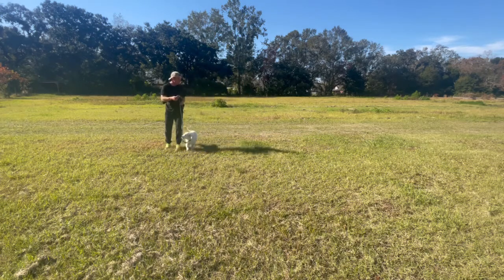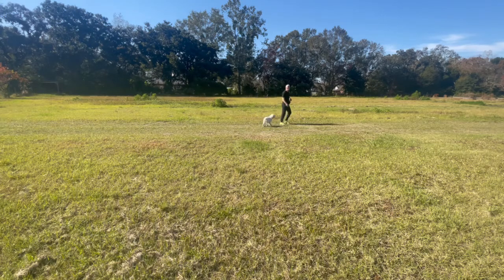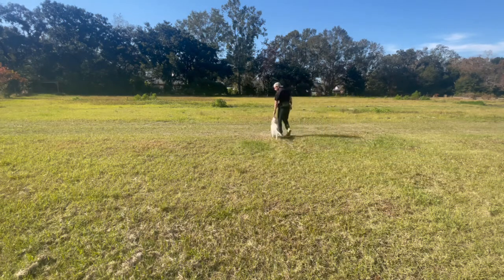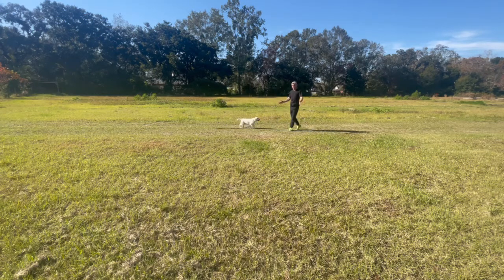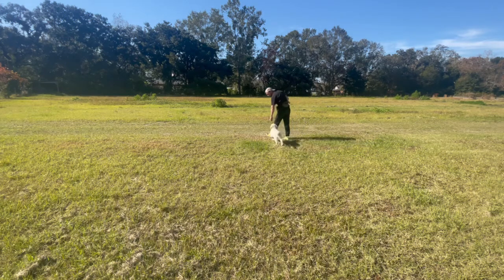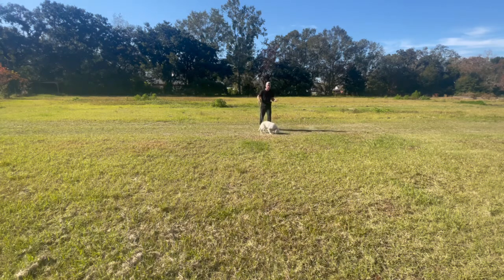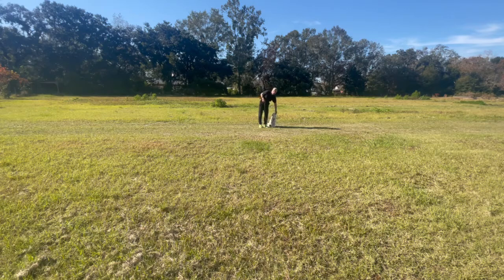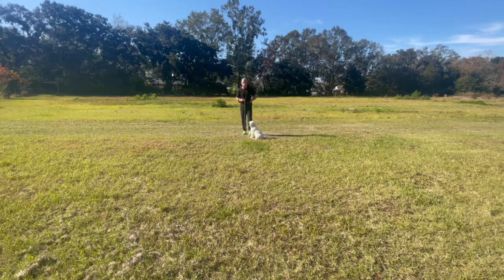Bella Leash Training